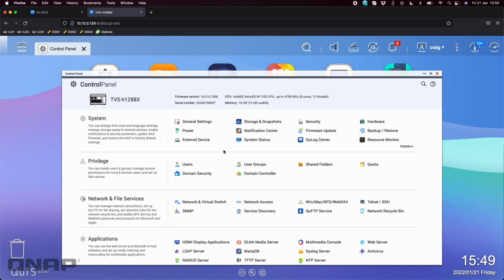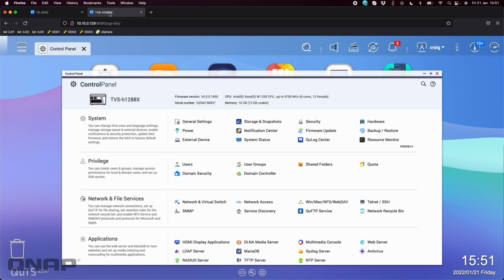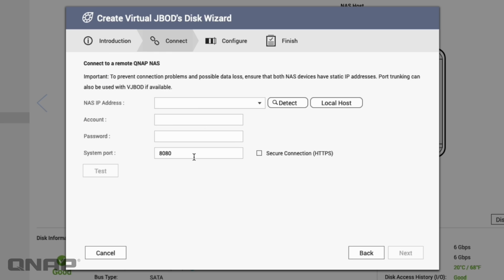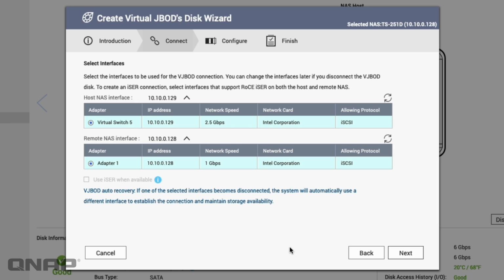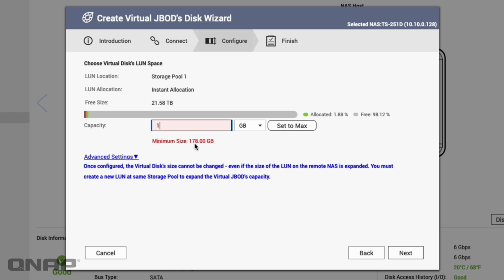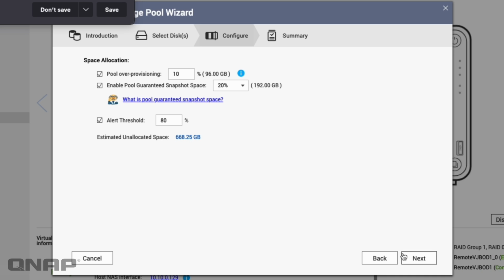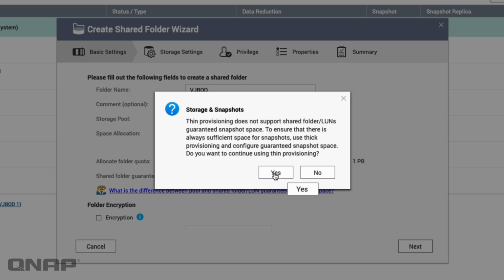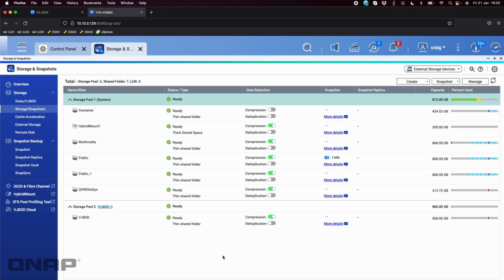QNAP Virtual JBOD | Step-by-Step Guide on installing & Configuring VJBOD on your QNAP NAS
JBOD (Virtual Just a Bunch of Disks) is a capacity expansion technology that allows surplus storage resources of a QNAP NAS to be used to expand the storage space of another QNAP NAS, enabling you not only to create virtual storage pools and volumes on your local NAS but also to achieve the highest storage utilization of the multiple QNAP NAS in your environment.

When I have multiple QNAP NAS units, or when I need to expand capacity on-demand, how do I achieve the best utilization of NAS storage? With VJBOD users have a high degree of flexibility and expand-on-demand capabilities that brings several benefits and practicalities - especially for the storage architecture of small and medium-sized business. Use QNAP VJBOD to instantly allocate storage space from another QNAP NAS as an iSCSI LUN. Then use the iSCSI LUN to create storage pools, take snapshots, make a clone from snapshots or index multimedia files into the media library on the local NAS.

VJBOD allows one QNAP NAS to utilize the massive potential storage of up to 8 remote NAS, and at the same time use QNAP expansion enclosures. With the expansion availability of physical units and VJBOD, you can attain the highest possible storage utilization to fulfil your needs in storage and backup for huge data.

Featuring the missing mode protection of locally-attached JBOD expansions, VJBOD employs an advanced mechanism for handling disconnections. If the remote NAS experiences a power outage, disconnection, or change in IP address, you will receive warnings via event notifications in QTS. The NAS will also automatically attempt to reconnect and recover the VJBOD storage.

No complicated commands or procedures are required to set up Virtual JBOD. Just follow the "Create Virtual Disk" wizard to search for the remote NAS, check the available capacity, and add the space as a virtual disk on your local drive. Then you can freely utilize and manage this virtual disk in Storage Manager, enabling you to enjoy both flexibility and greater storage utilization.